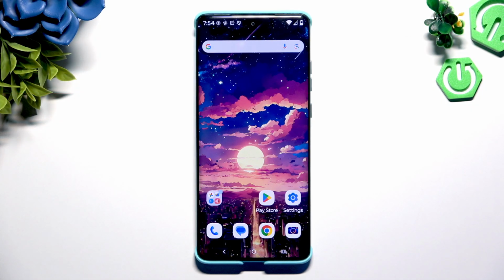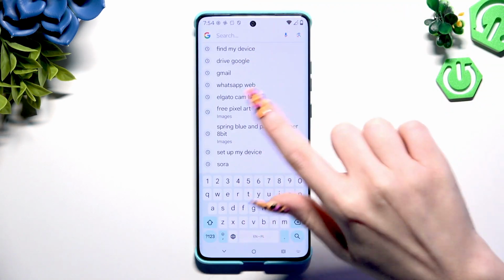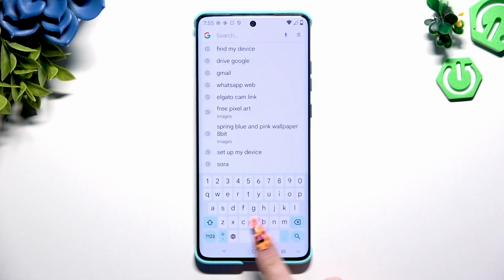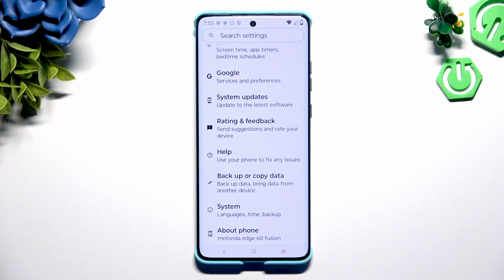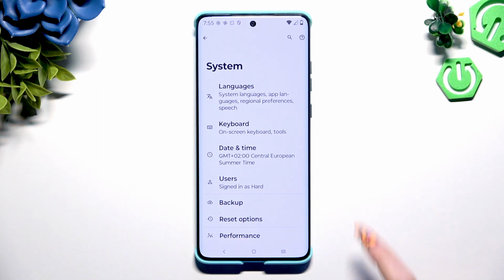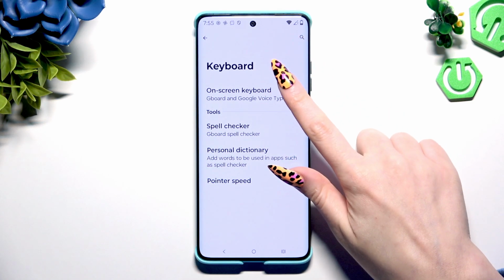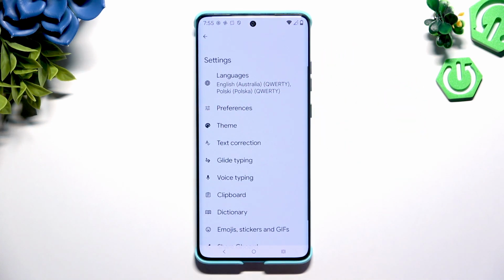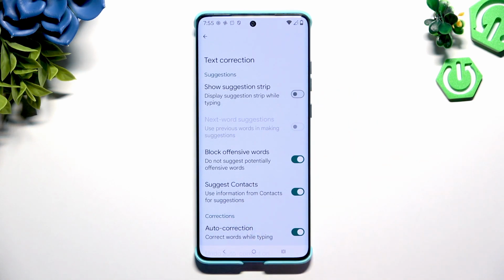MOTOROLA Edge 60 Fusion – How to Turn On Gboard Suggestion Strip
Learn how to enable the Suggestion Strip on Gboard for your MOTOROLA Edge 60 Fusion. In this video, we show you step-by-step how to turn on the Gboard Suggestion Strip, which displays word suggestions as you type, making texting and typing faster and easier. We’ll guide you through the device settings, show you where to find the Gboard keyboard options, and help you activate the Suggestion Strip feature. This method works for anyone using the MOTOROLA Edge 60 Fusion and Gboard keyboard, and is perfect if you want to improve your typing experience or bring back the suggestion bar if it’s missing.

How to enable Gboard Suggestion Strip on MOTOROLA Edge 60 Fusion?
How to show word suggestions on Gboard for MOTOROLA Edge 60 Fusion?
Where is the Suggestion Strip setting in Gboard on MOTOROLA Edge 60 Fusion?

0:00 Introduction
0:12 Open Device Settings
0:21 Go to System
0:27 Access Keyboard Settings
0:33 Select Gboard
0:42 Enable Suggestion Strip
0:46 Turn On or Off Suggestion Strip
0:55 Outro